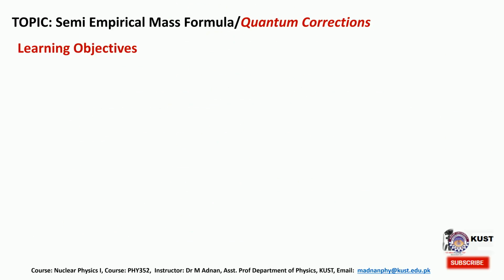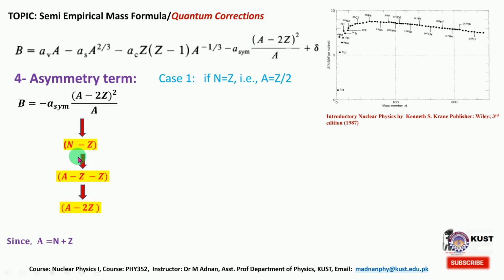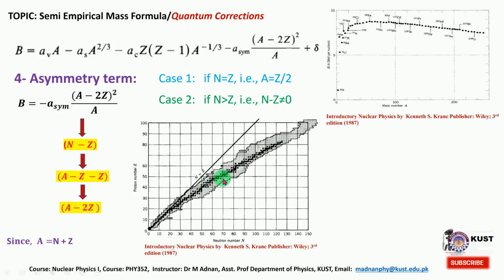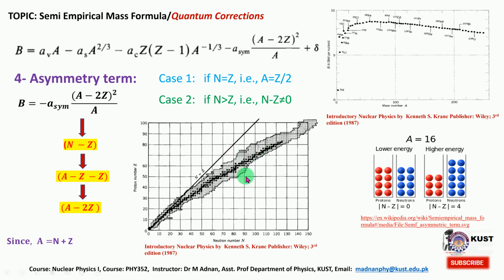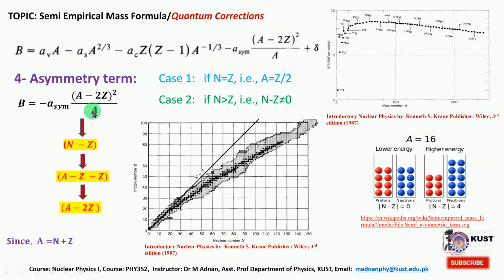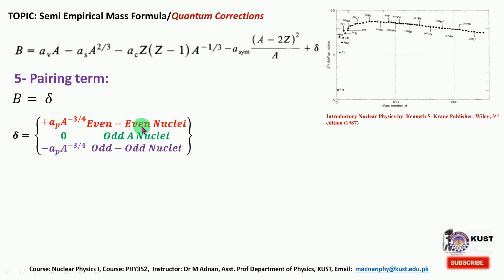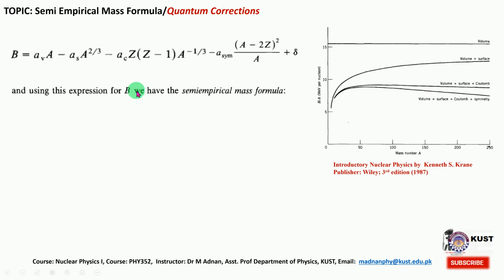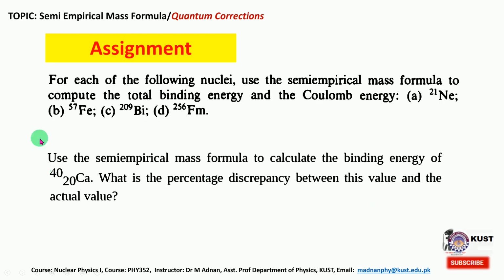Nuclear Physics, Topic: "Quantum Corrections of Semi-Empirical Mass Formula"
Outlines
1- To understand the Asymmetry and Pairing term of the Semi-Empirical Mass Formula
2- How one can explain the binding energy per nucleon curve of the known elements with the Semi-Empirical Mass Formula